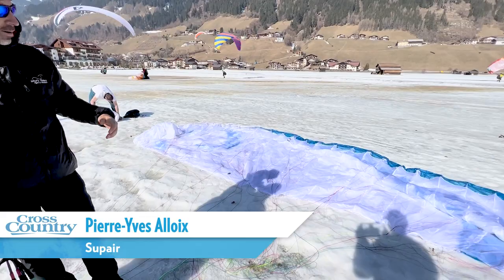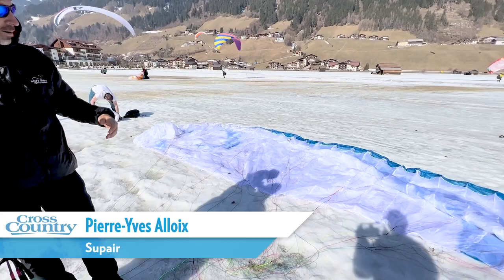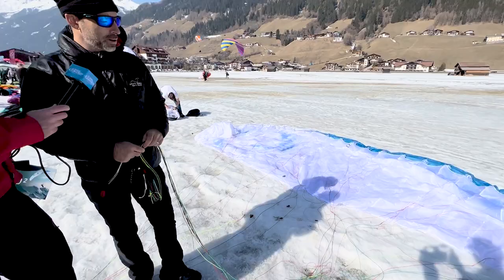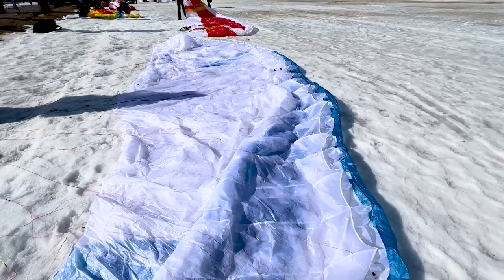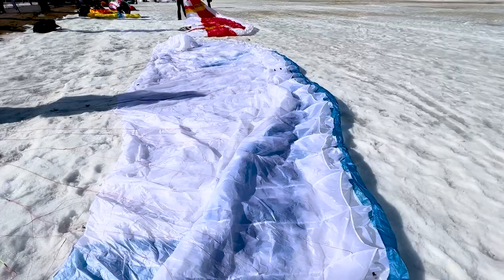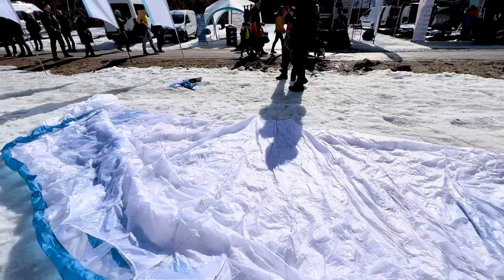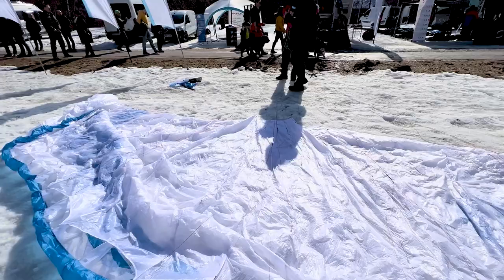Stubai Cup 2022: Supair's designer shows us round the new Eiko 2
Pierre-Yves Alloix is the head designer at Supair – he showed us around the new Eiko 2 lightweight mountain paraglider that the company have just released. Aimed at all levels of pilots from beginners up, and available in five sizes from the EN-C 16m2 to EN-A 26m2.

Recorded at the Stubai Cup, Austria, March 2022

More journal than magazine, Cross Country aims to keep paraglider, paramotor and hang glider pilots fuelled with inspiration and information. Founded in 1988, and read in over 75 countries, Cross Country is respected as independent and authoritative. Ten issues are published each year alongside an annual Travel or Gear Guide. Cross Country also publishes best-selling technique books.